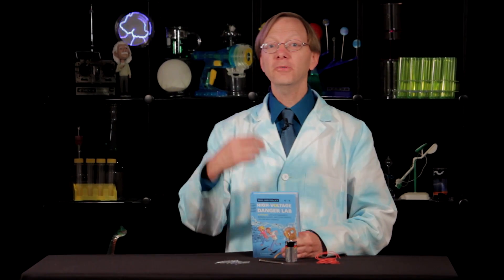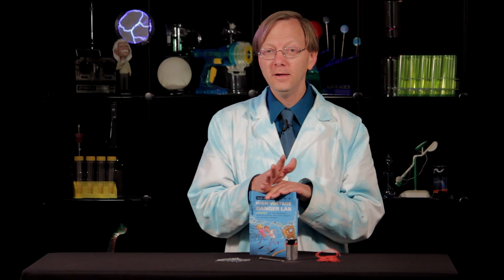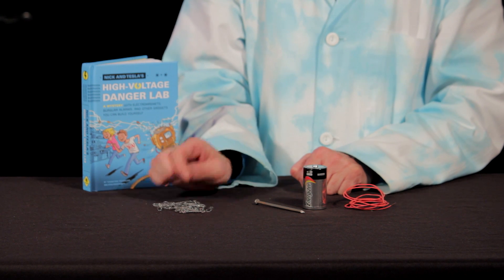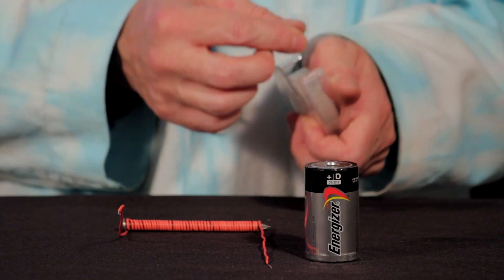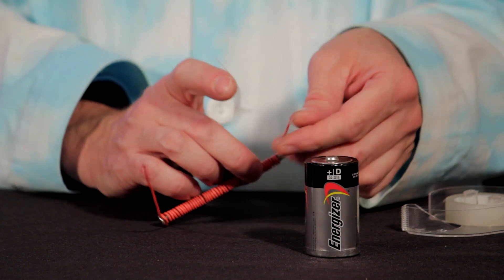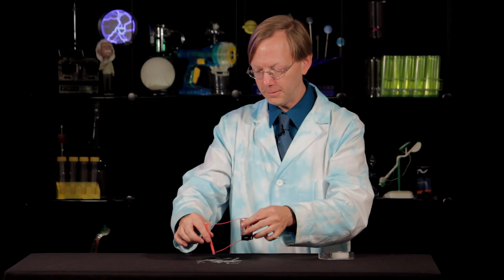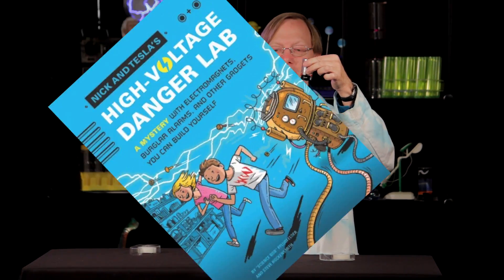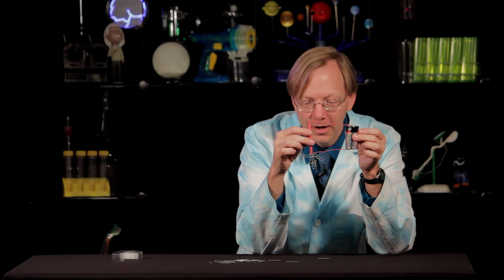Nick & Tesla: Science Bob's Do-It-Yourself Electromagnet and Picker-Upper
Learn how to make the Do-It-Yourself Electromagnet and Picker-Upper from Nick & Tesla with Science Bob!